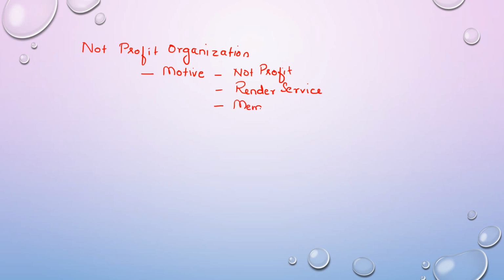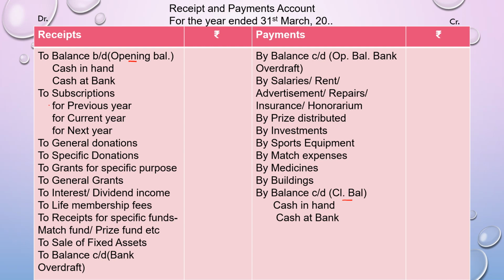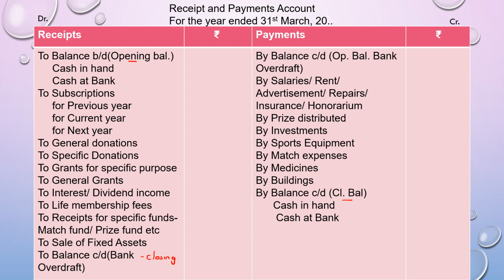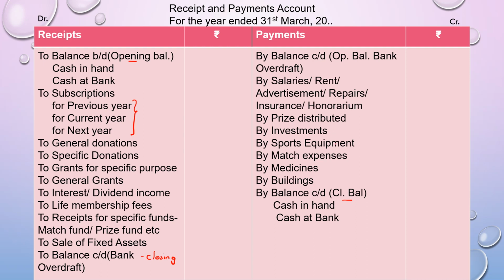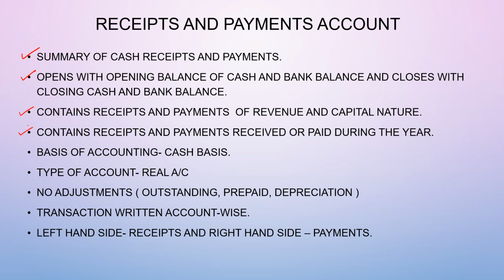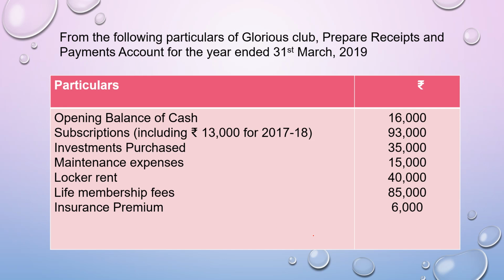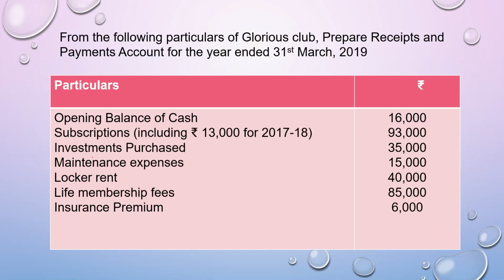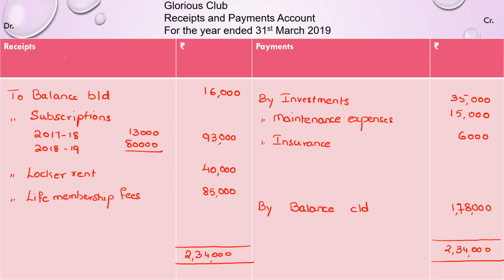Financial Statements of a NPO Receipts and Payments Account By CA Renu Srikanth Tantry in english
Financial Statements of a NPO  Receipts and Payments Account . The features, format and preparation of Receipts and Payments Account prepared by a Not for profit organization is discussed in detail. By CA Renu Srikanth Tantry in english